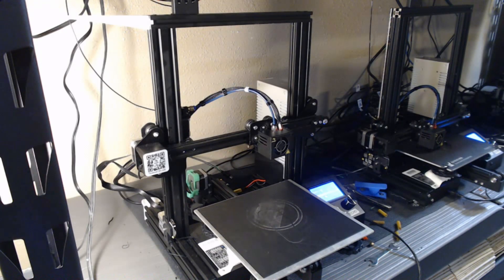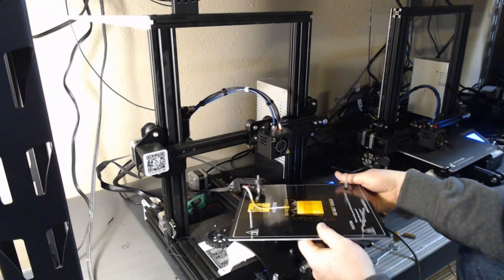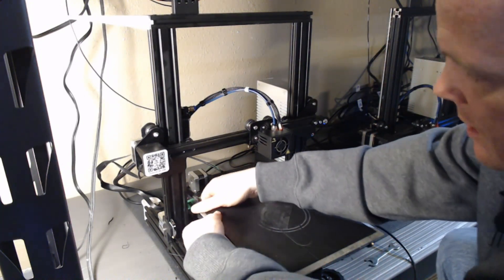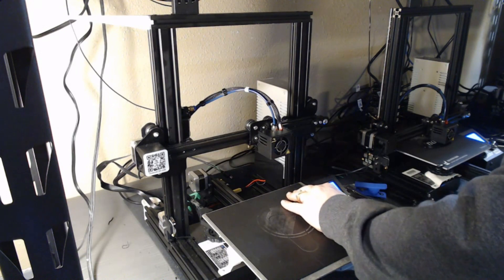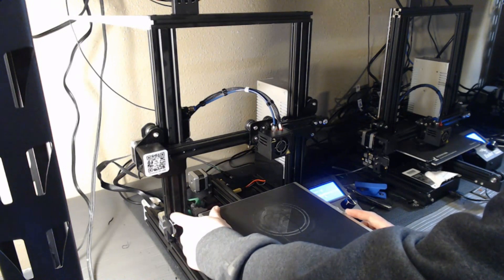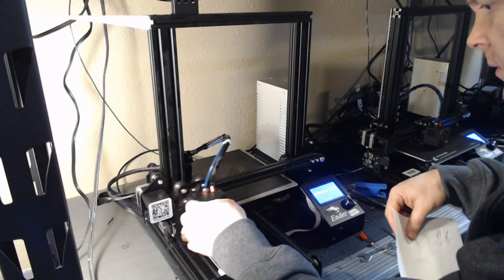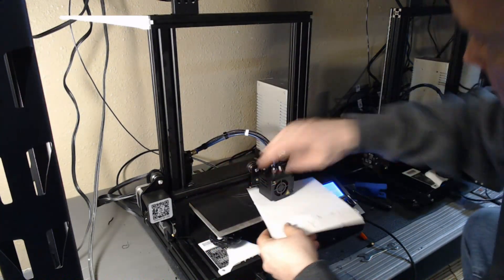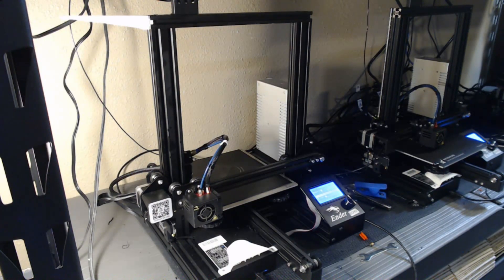Creality Build Plate Spring Replacement - Stock Spring Replacement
This video will show you how to upgrade your stock bed springs with better quality, more consistent springs.

8mmx20mm Medium Strength Springs (Recommended)

8mmx25mm Medium Strength Springs (had to adjust z-endstop height)
eBay (These are what I used in the video)

They cover most of the upgrades and fixes I have had to do.

10 Pack Compression Fittings for Ender 3/CR-10:
PC4-M10 eBay
PC4-M6 eBay

New Nozzles for Creality Printers:
20 pack 0.4mm :eBay

24V Replacement Hot Plate for Ender 3, Ender 3 Pro, CR-20
12V Replacement Hot Plate for CR-10, CR-10S or 310x310mm (12V)

Stickers:
Stock Sticker Replacement for Ender 3 235x235mm
Replacement for CR-10, CR-10S or 310x310mm

Magnetic
Magnetic Build Surface for Ender 3, Ender 3 Pro, CR-20 or 235x235mm
Magnetic Build Surface for CR-10, CR-10S, or 310x310mm

Polycarbonate Build Surface for Ender 3

Borosilicate Glass:
(MAGIC) Has special surface, prints just let go when cool.
Borosilicate Glass Plate for Creality Ender 3, Ender 3 Pro, CR-20 or 235x235mm
Borosilicate Glass for Creality CR-10, CR10S or 310x310mm

How this video was done:
This was filmed with Windows 10 "Camera" and editing with Wondershare Filamora9.
Logitech HD Pro Webcam C920
Amazon Basics Tripod
Monoprice 32ft Active Repeater Cable
EletecPro Wireless Microphone System

Say thanks!

Follow along, more is on the way!

Thanks
Steve